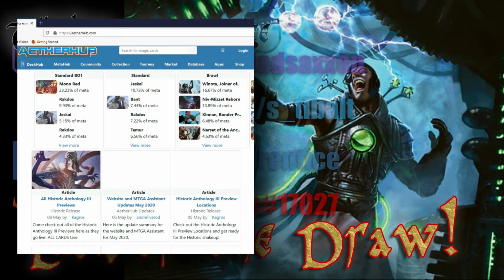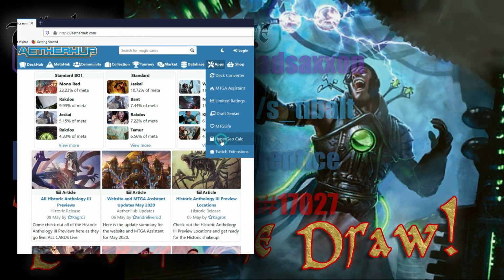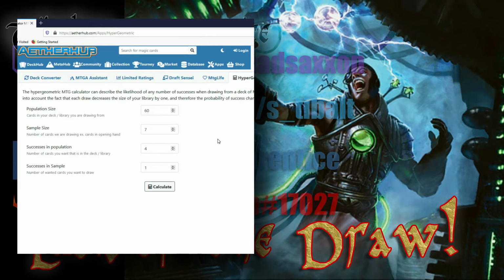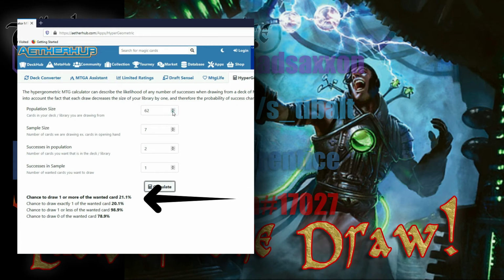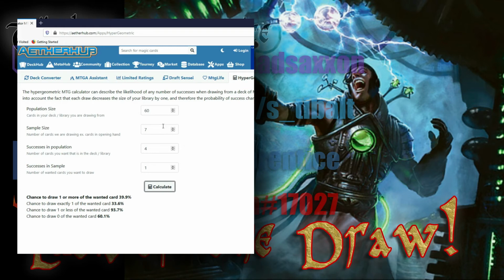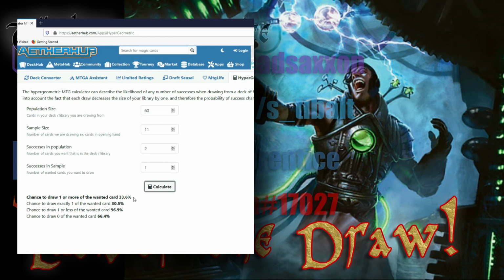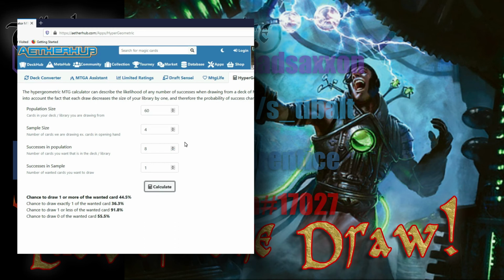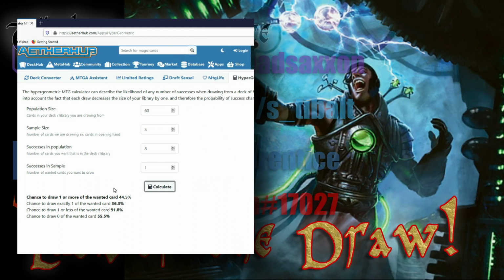HyperGeometric and YOU! / Quick Look at the Aetherhub app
If you can't, then be sure to use this link!

Play it for free, but we all know it's better if you pay to win!